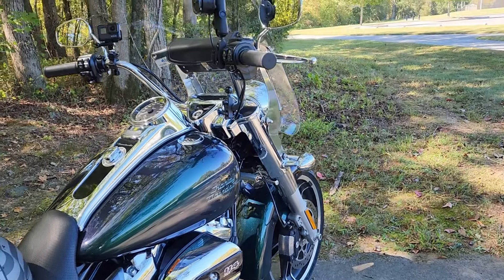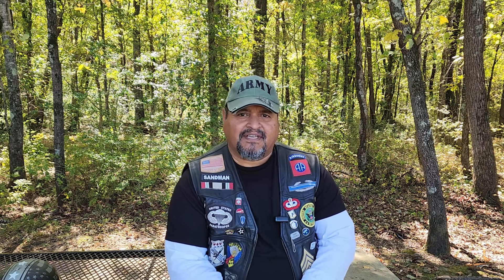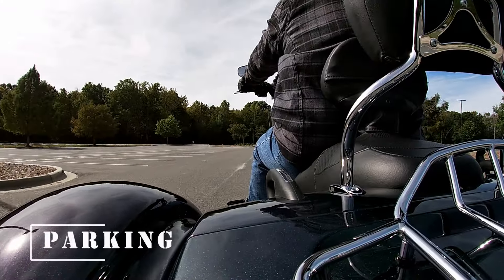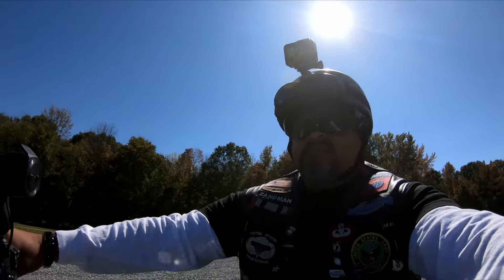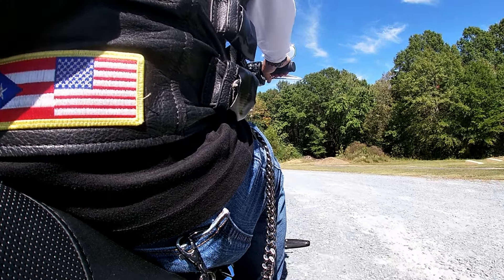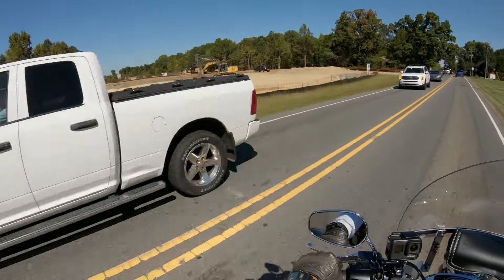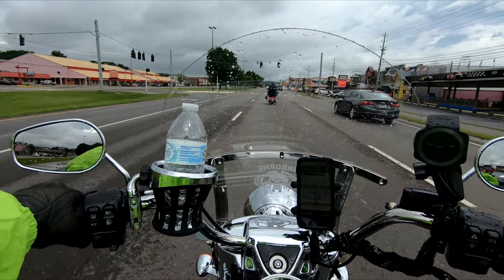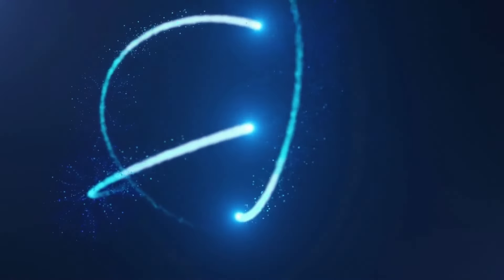How To Ride A Trike Motorcycle: The Complete Guide Part 1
This video will show you everything you need to know about riding a trike motorcycle. From the basics of getting on and starting the engine, to more advanced skills like turning and braking, we cover it all. This video is perfect for anyone who’s thinking about getting a trike, or for those who already have one but want to learn how to ride.

Equipment Used:
Galaxy S22 Ultra Cellphone
Ulanzi U-Pad II
TONEOF 60" Cell Phone Selfie Stick
Roskie 67inch/1.7Meter Phone Tripod
Selfie Stick Tripod, 62 inch Ultra-long Extendable Selfie Stick Tripod Stand
Quantaray Tripod
ULANZI J12 Wireless Lavalier Microphone for USB C Phone
Tascam DR-05X Digital Recorder
Purple Panda Lavalier Microphone
Deity V-Mic D4 Mini Video Microphone
Holy Stone Drone